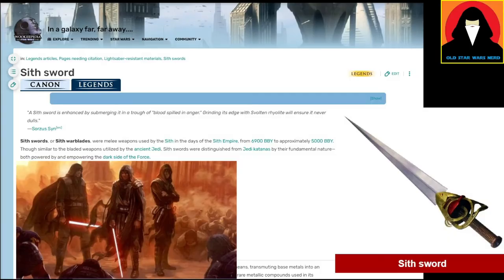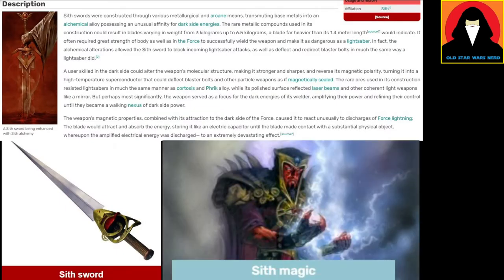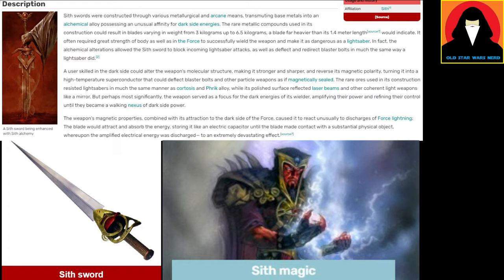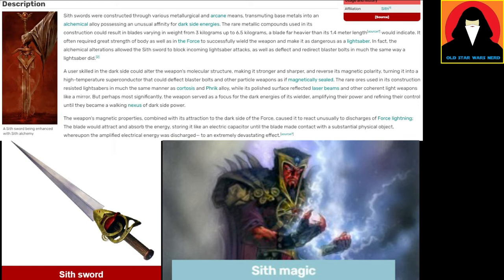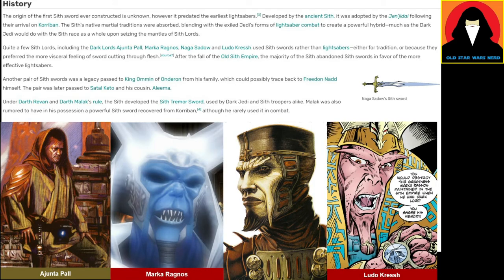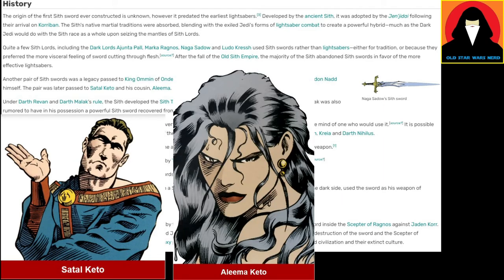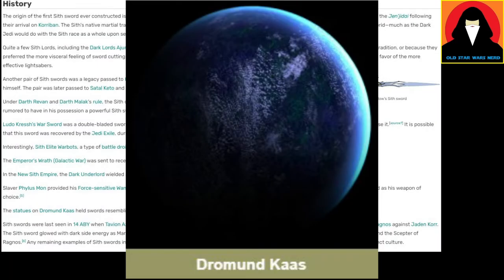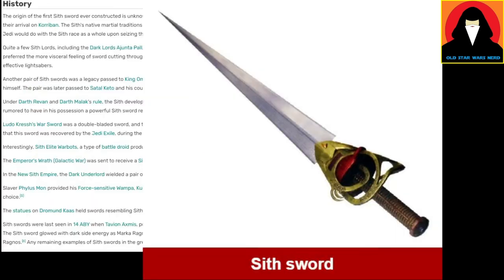What are the Sith swords from the Star Wars Expanded Universe?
Sith swords, or Sith warblades, were melee weapons used by the Sith in the days of the Sith Empire, from 6900 BBY to approximately 5000 BBY. Though similar to the bladed weapons utilized by the ancient Jedi, Sith swords were distinguished from Jedi katanas by their fundamental nature—both powered by and empowering the dark side of the Force.